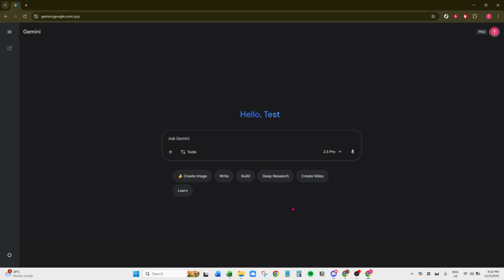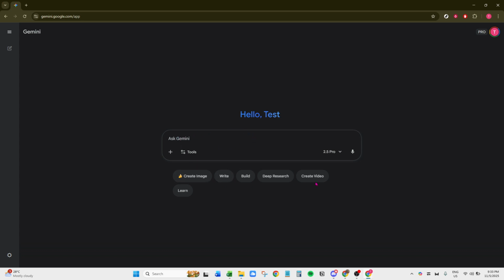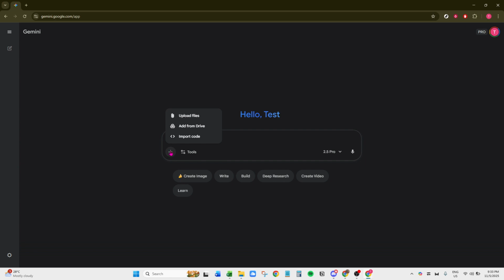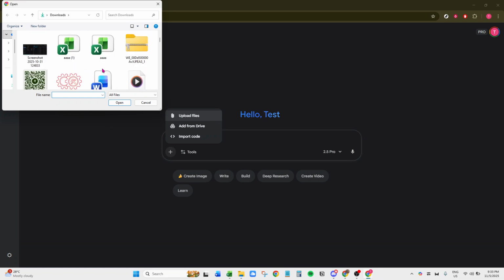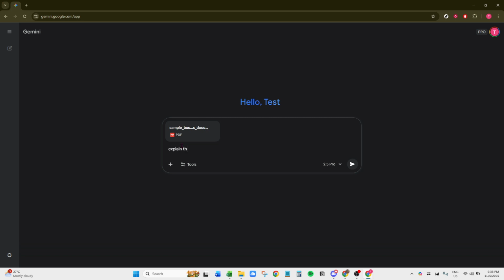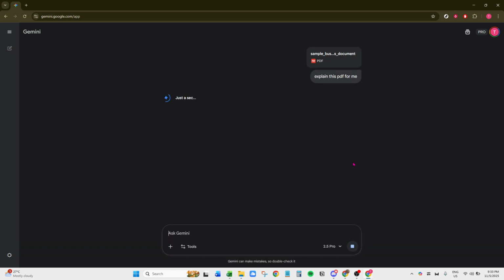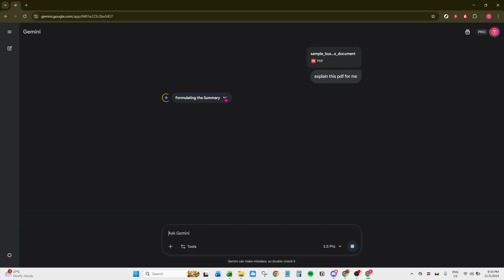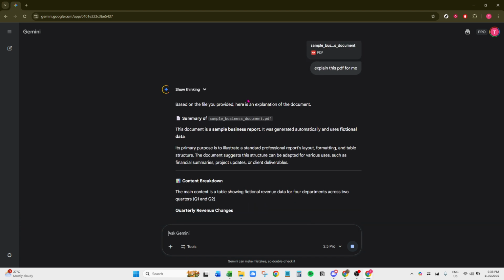How To Upload Pdf To Gemini [2026 Guide]